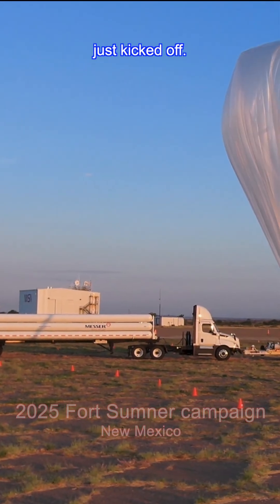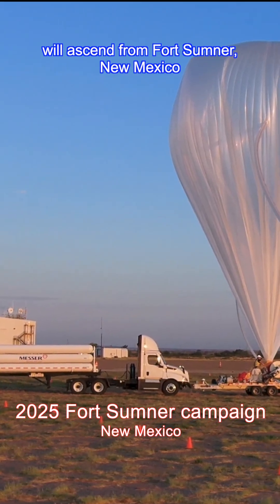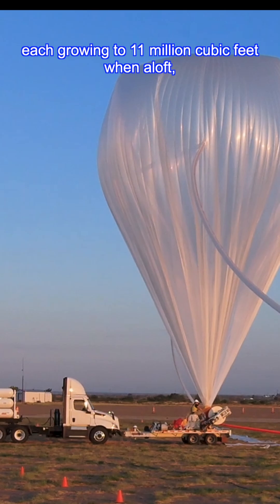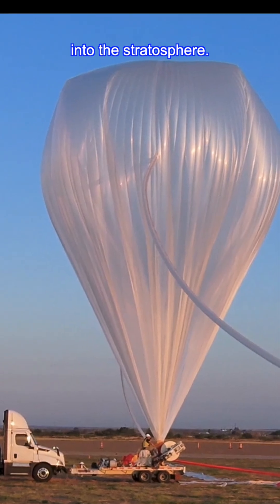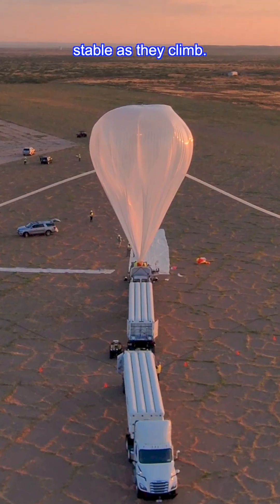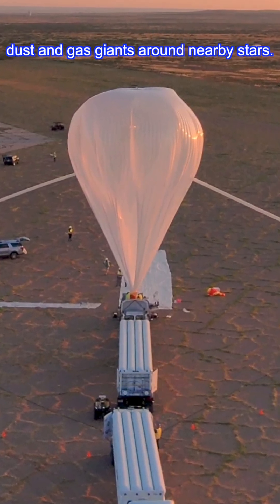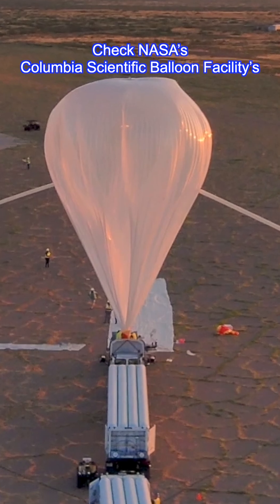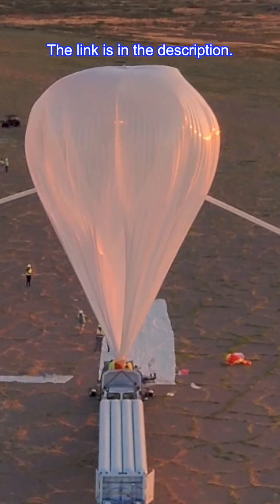7 NASA Balloons Are Flying to Near Space Right Now!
From Fort Sumner, New Mexico, seven giant scientific balloons are launching into near space, carrying cutting-edge instruments to explore Earth’s upper atmosphere and test technology for future missions.
These zero-pressure balloons expand to the size of a stadium and float at the edge of space, providing scientists with a cost-effective platform for everything from exoplanet dust studies to cosmic ray detection.

Image Credit:
NASA/Francis Reddy

🚀 What if the fastest aircraft of the 1960s was hiding something all along? The X-15 rocket plane wasn't just a record-breaker—it was a secret weapon in the skies. In this documentary-style breakdown, we uncover the classified missions, pioneering tech, and near-space flights that made the X-15 one of the most important and mysterious aircraft in history.

🚨 What’s the weirdest signal we've ever heard from deep space? From eerie repeating radio bursts to mysterious one-off pulses, scientists have picked up some very strange messages from the cosmos. Some have clear explanations. Others? Not so much.
In this video, we rank the strangest and most fascinating space pulses ever recorded—from the legendary Wow! Signal and FRBs with a heartbeat, to a “microwave oven mystery” that fooled astronomers for years.

🌌 A Cold Giant With a Chaotic Past – Meet 14 Herculis c! 🌌
In one of the most bizarre and misaligned planetary systems ever discovered, NASA’s James Webb Space Telescope has directly imaged an icy giant planet that’s rewriting the rules of planetary science. Orbiting a star just 60 light-years away in the constellation Hercules, 14 Herculis c is a frigid world—colder than your freezer at just 26°F—yet it holds clues to a violent past that may have ejected a third planet entirely!

🌠 The universe is expanding—and so is our curiosity. Buckle up!